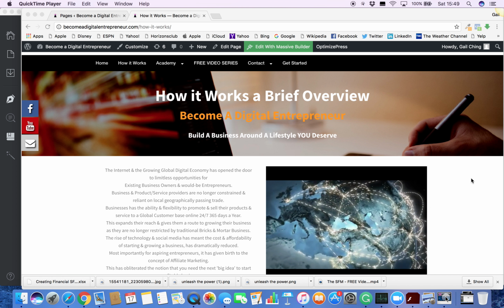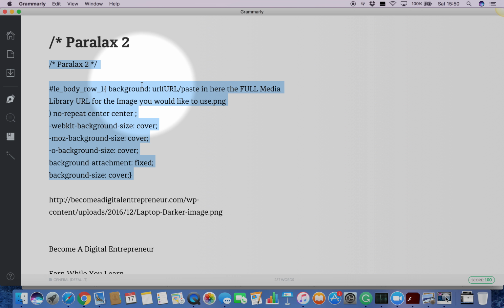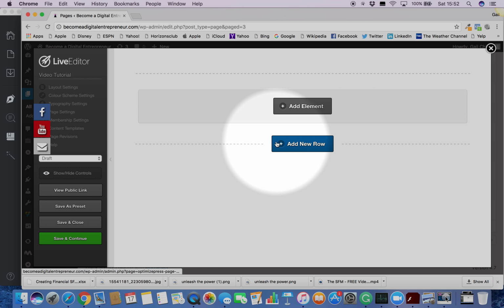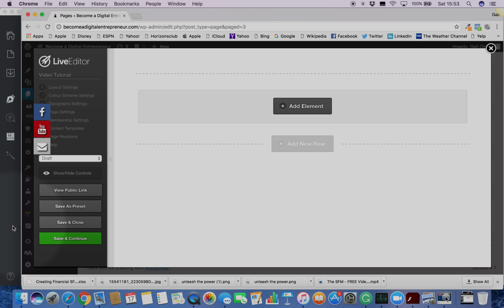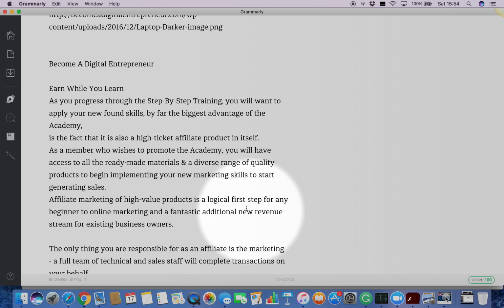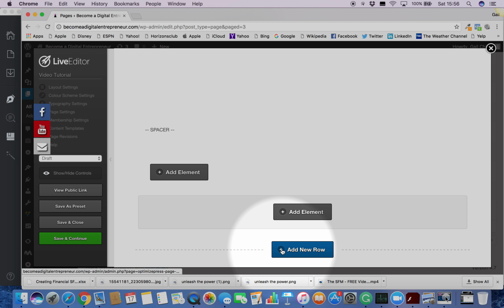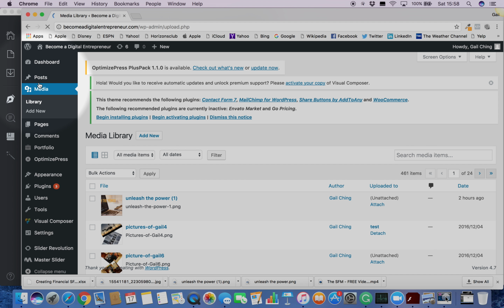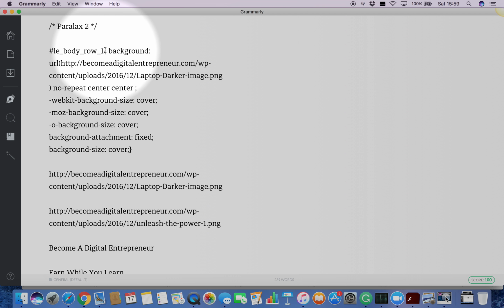How to Add CSS Code for Static Image on OptimizePress Website Page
Use CSS Code to Add a Static Image to any Row in OP

Please see code below.
Where state below and as per instructions in the video. Input in between the open and closed brackets Full image URL

/* Paralax 2 */
le_body_row_1{ background: url(URL/paste in here the FULL Media Library URL for the Image you would like to use.png
) no-repeat center center ;
-webkit-background-size: cover;
-moz-background-size: cover;
-o-background-size: cover;
background-attachment: fixed;
background-size: cover;}